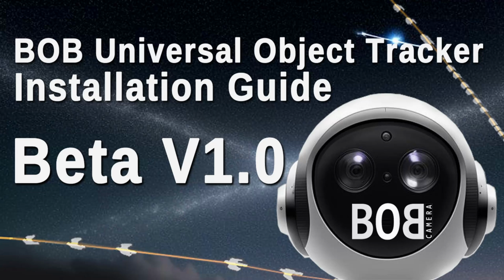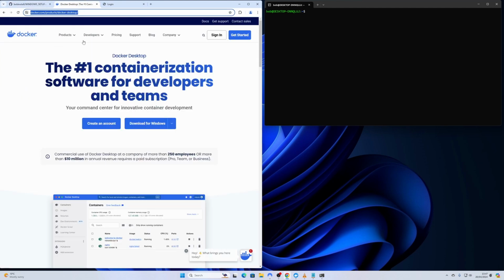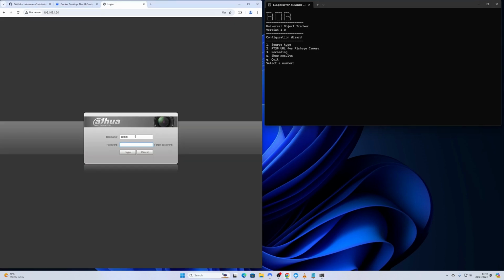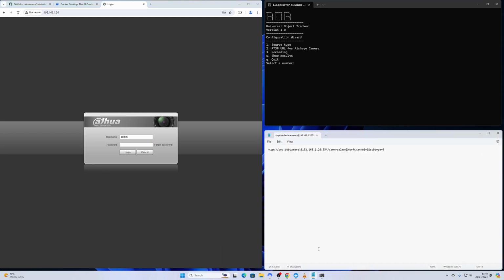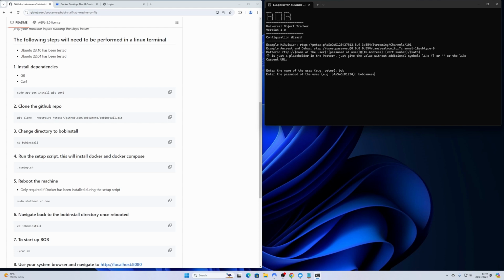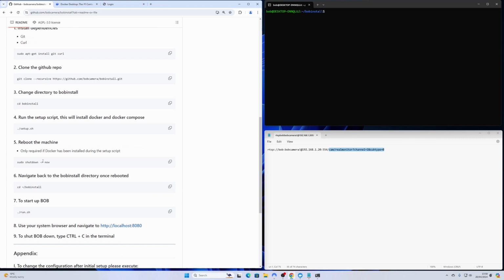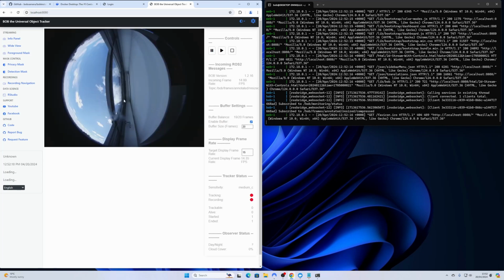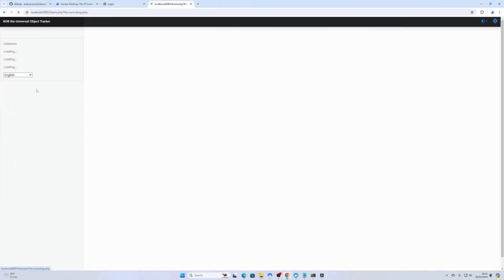BOB Install for Windows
This is a short video on how to install on Windows using Windows Subsystem for Linux (WSL). It also shows you how to configure and run BOB with a RTSP camera.
0:00 Intro
0:23 Install WSL
0:49 Installing BOB
2:22 Test RTSP camera in VLC (optional)
2:53 Use config wizard
4:22 Open the User Interface
4:33 How to set a detection mask
5:03 How to set a privacy mask
5:19 Viewing data